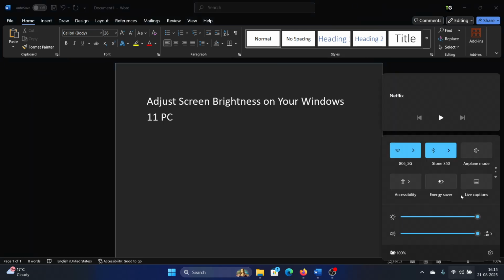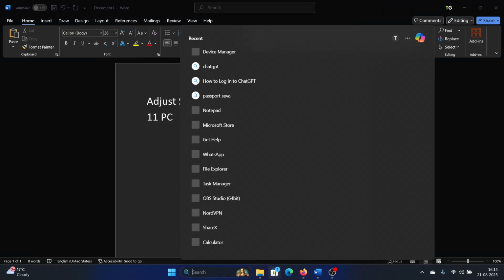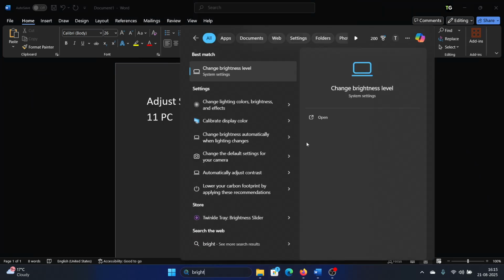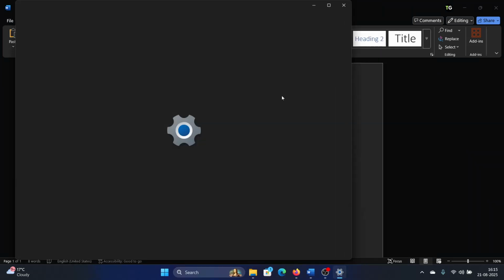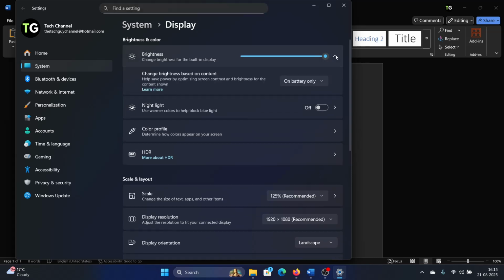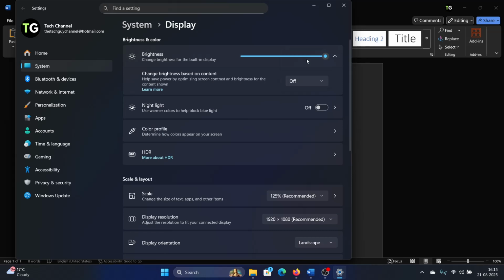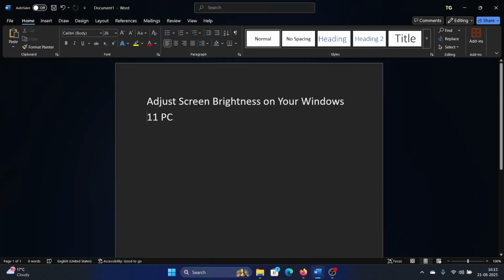Adjust Screen Brightness on Your Windows 11 PC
Video Title: Adjust Screen Brightness on Your Windows 11 PC

If you wish to Adjust Screen Brightness on Your Windows 11 PC then please watch this video.